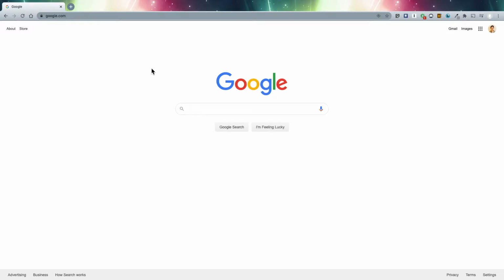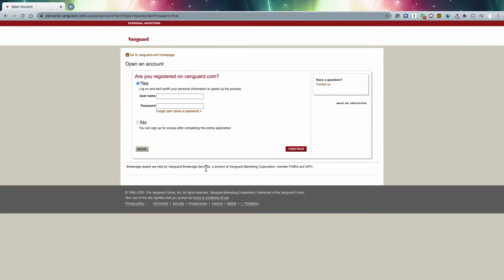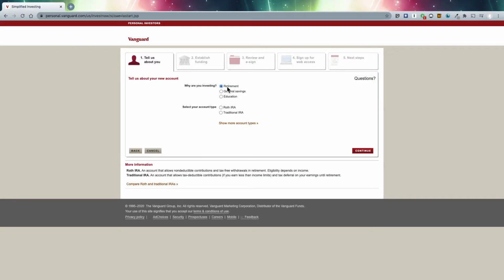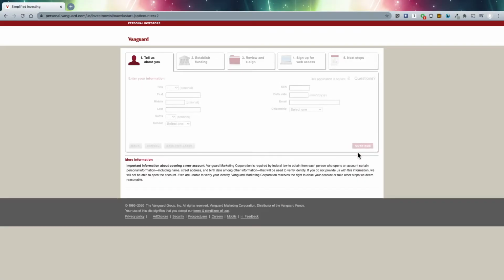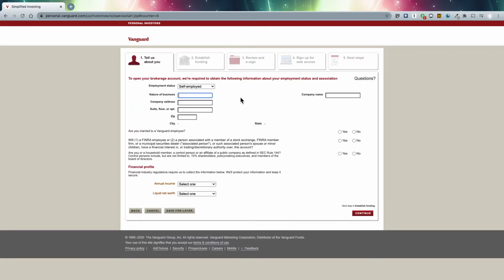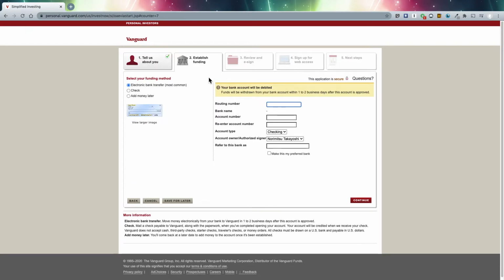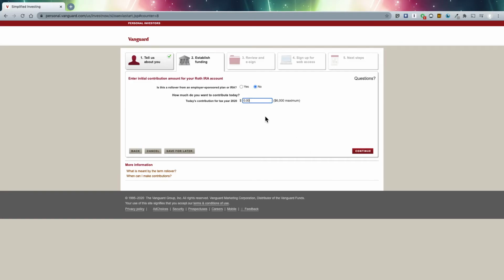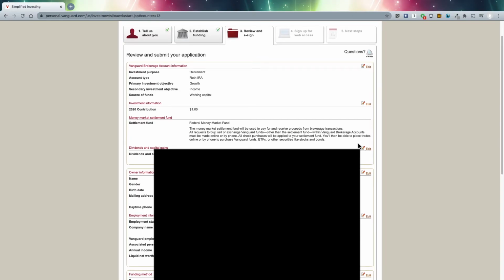How to open up a Vanguard Roth IRA account in 5 Mins - Step By Step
In this video I walk you step by step on opening a Roth IRA at Vanguard.  No messing around and I get straight to the point so that you can start investing ASAP!

➡ Celsius - Another platform to make passive income (It’s good to diversify and keep your crypto on multiple places)
➡ CakeDeFi - Get $20 worth of DFI when you sign up and make a deposit of $50 or more.

🔥 EARN MONEY
➡ Coinbase: My main crypto exchange I use to buy crypto - Get Bitcoin when you sign up
➡ M1 Finance: The account I use for RothIRA and taxable account: Get $30

🔥ABOUT
Invest With FIRE provides cryptocurrency educational content for those that want in depth analyses of the market.   I use my engineering and science educational/ professional experience to analyze the metrics that drive the cryptocurrency markets, and provide insights to help you reach your goal of FIRE.

🔥TOOLS
Keywords: The Best Keyword Research Tool I Use To Grow My YouTube Channel: TubeBuddy

I only share products and services that I actually use and believe in.  I do not associate myself with a product/service that I do not believe in.  The commissions help grow the channel.